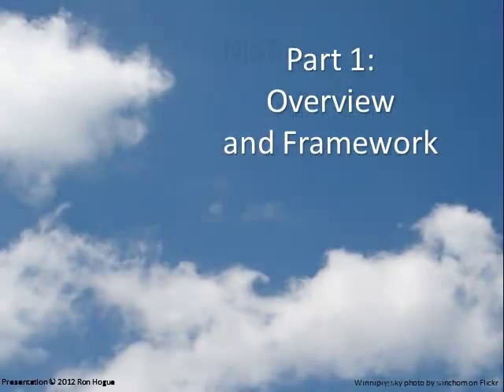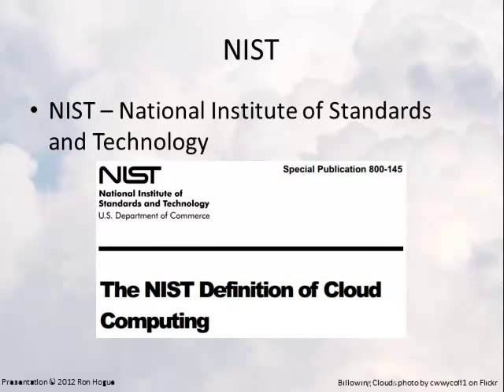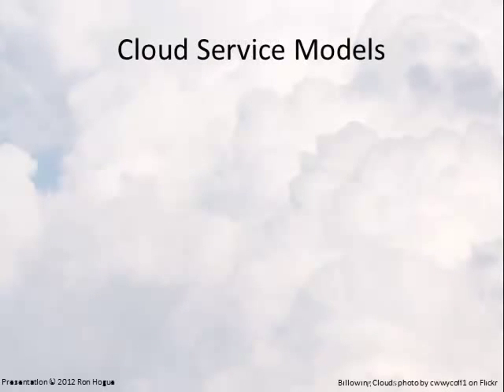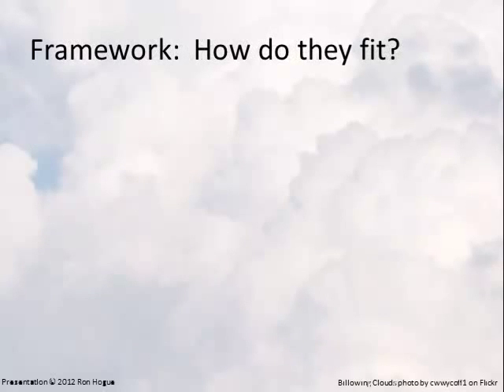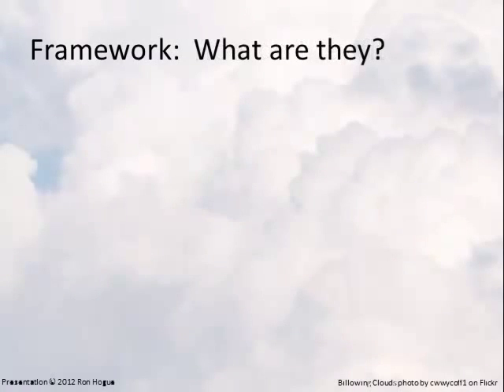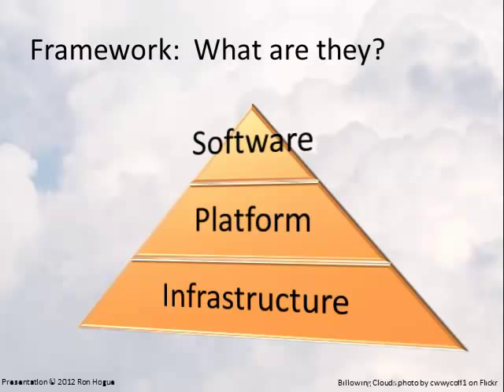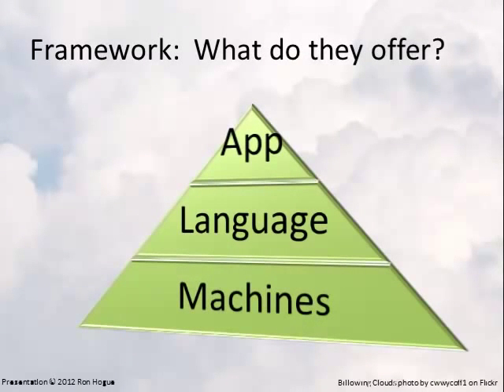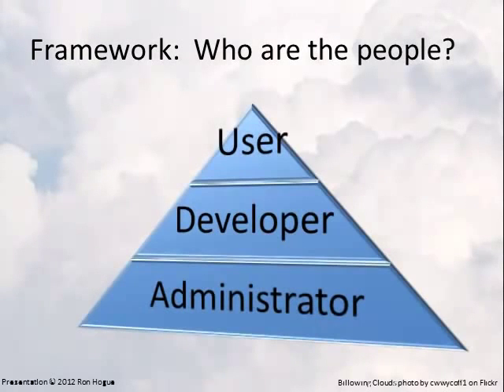SaaS, Paas, and Iaas Part 1